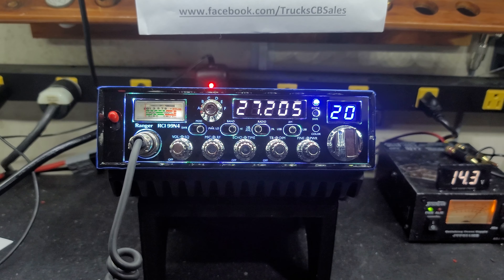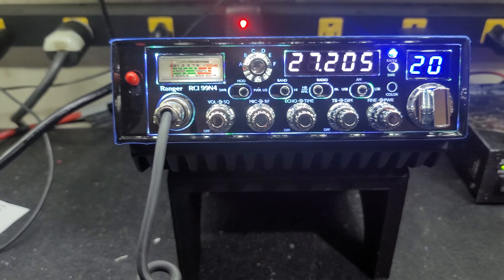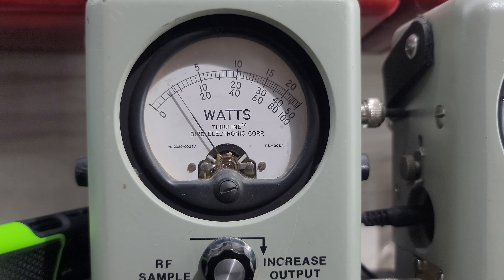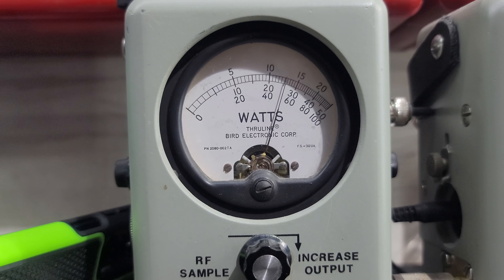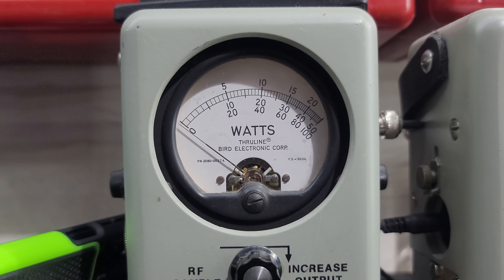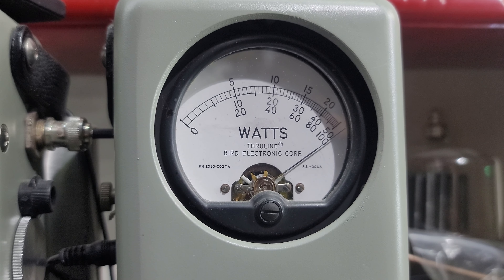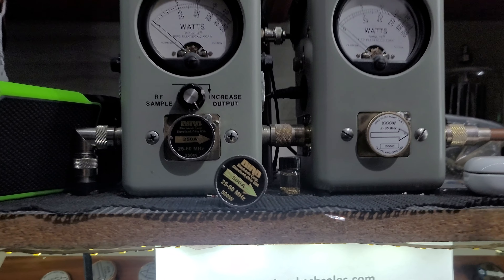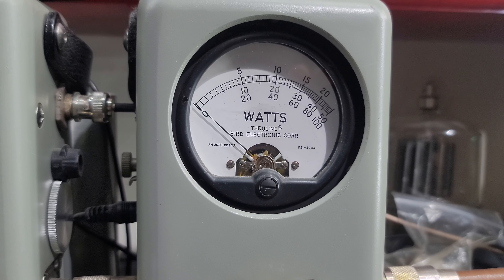Ranger RCI 99N4 tune up report for Joey in NC from